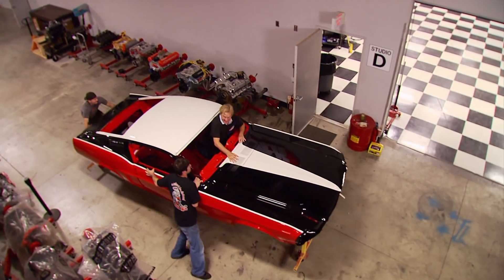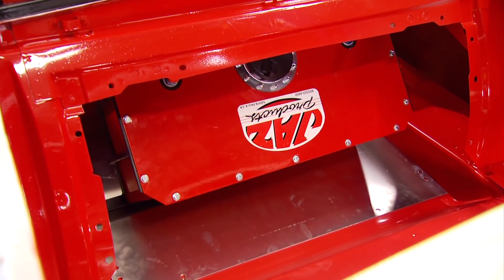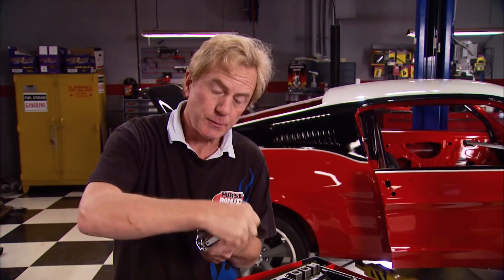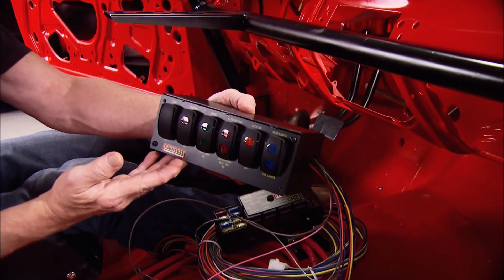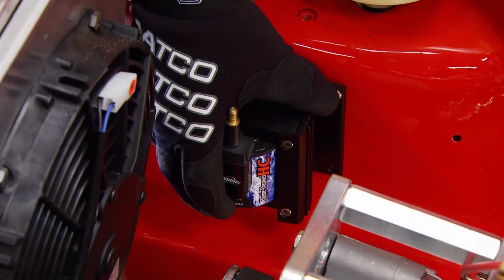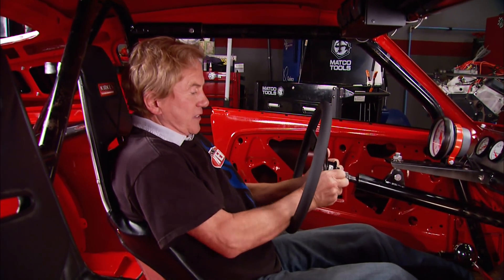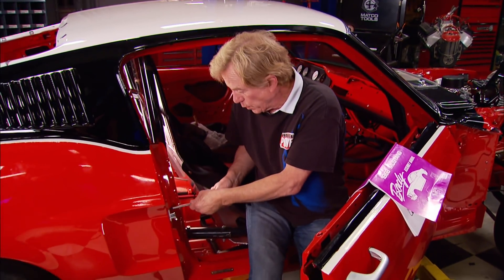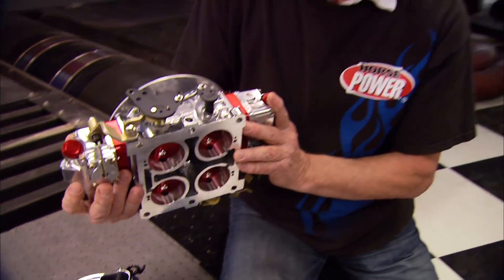Picture Perfect: Re-assembling The '68 Mustang Fastback Track Car - Horsepower S13, E19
HorsePower finishes up its '68 track car project. After a paint job, it's time for re-assembly and installation of gauges, fuel lines and misc. accessories. She'll be picture-perfect and road course-ready.